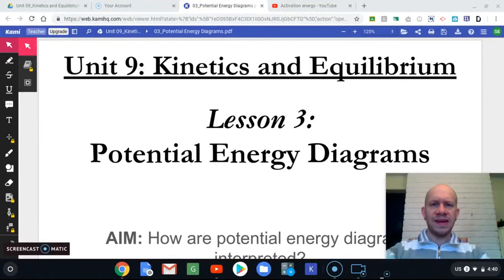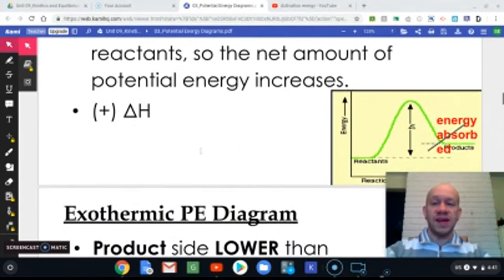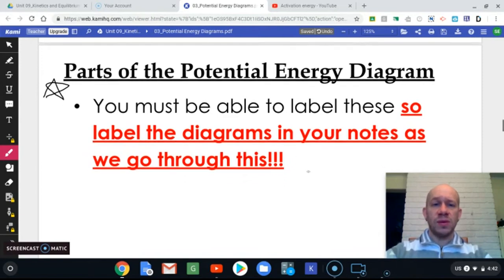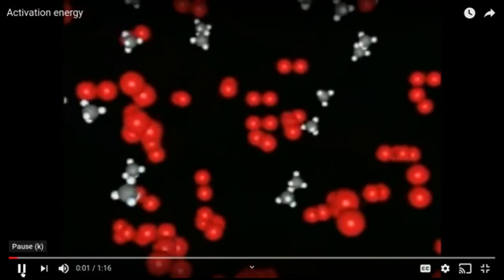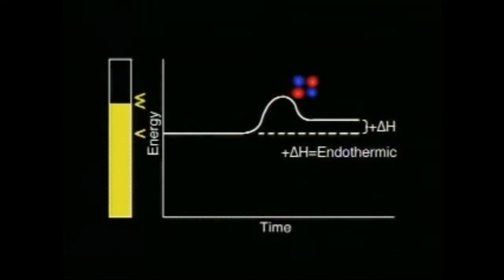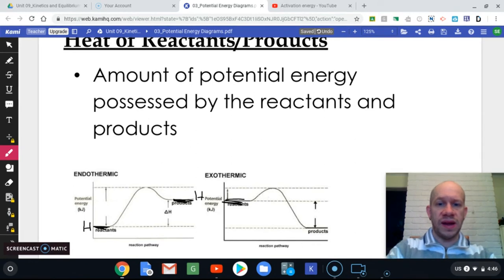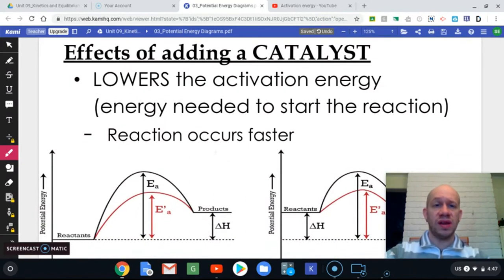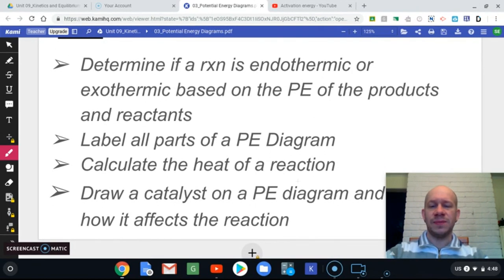9.3 | Unit 9 Lesson 3 Potential Energy Diagrams